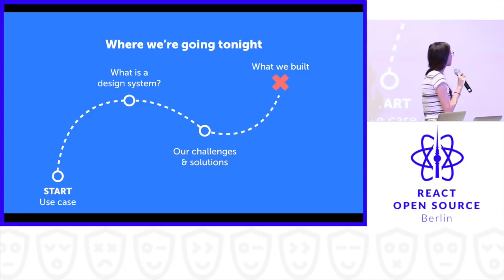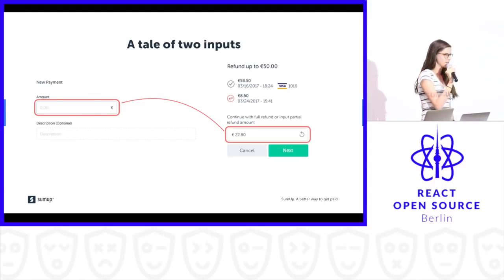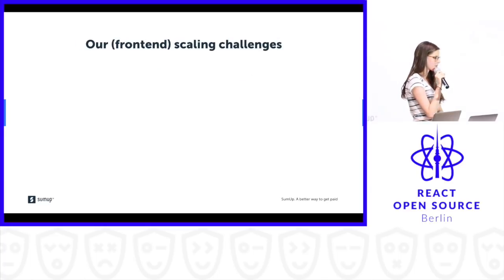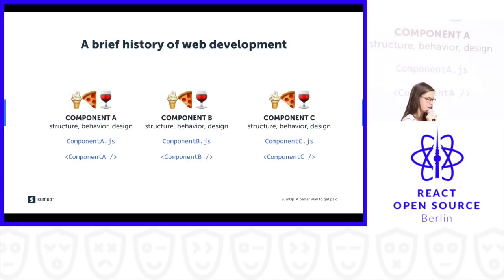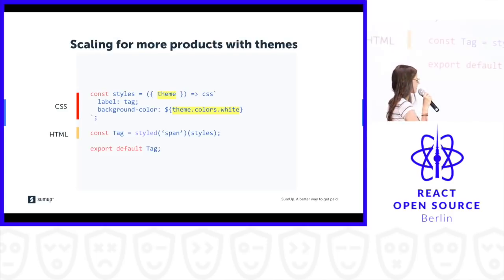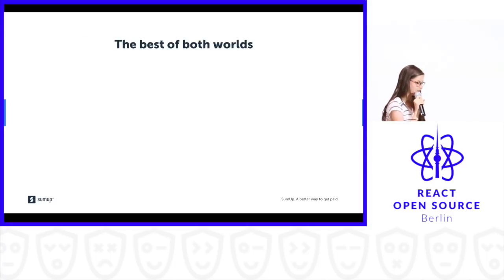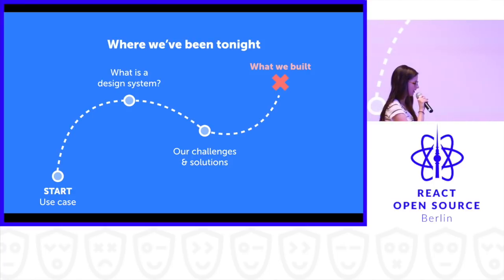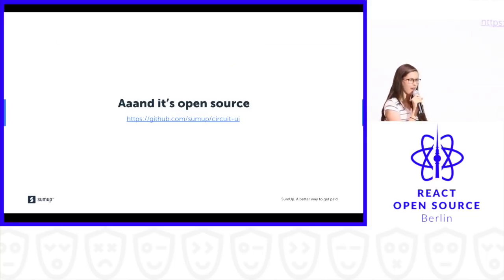The Tech Behind a Design System That Scales - Monica Lent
## The tech behind a design system that scales
by Monica Lent

Most teams who end up implementing a design system do so because they need a more efficient way to propagate design ideas and their implementations across various products and codebases. They want to stop reinventing the wheel and offer a consistent experience to their end-users — but they also want to be able to adapt and adjust without a ton of manual overhead. In this talk, you'll see how SumUp uses React, Emotion, and Storybook to implement a design system that scales: in terms of people, products, and processes.